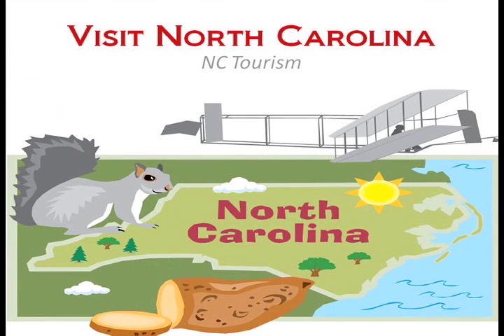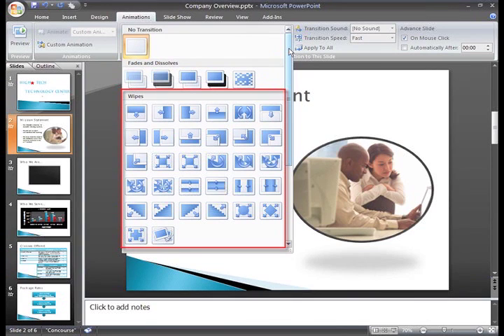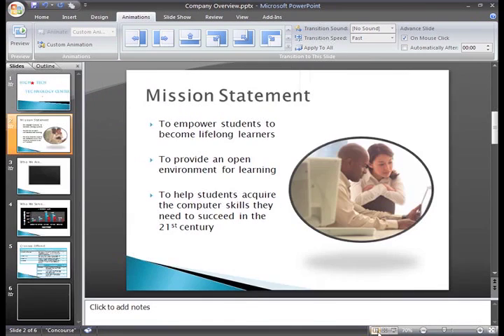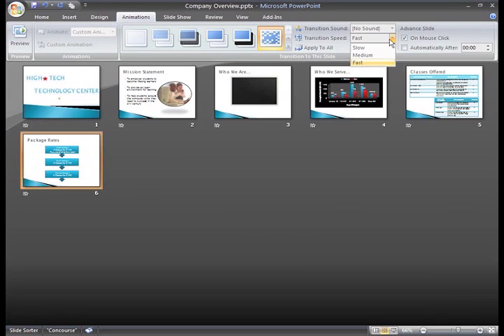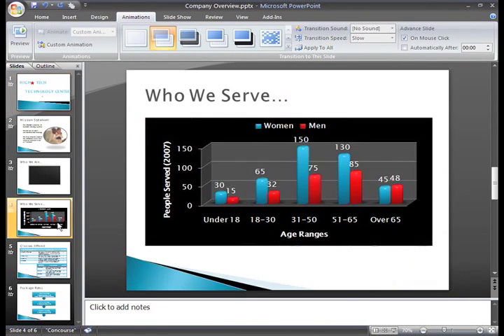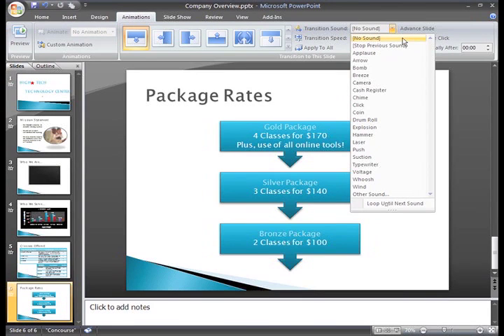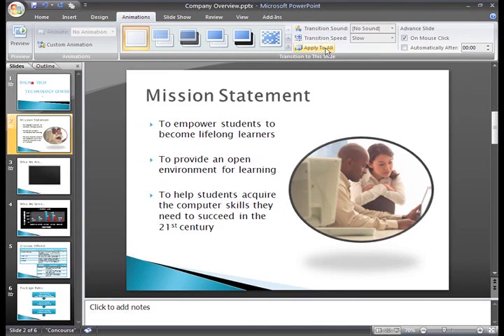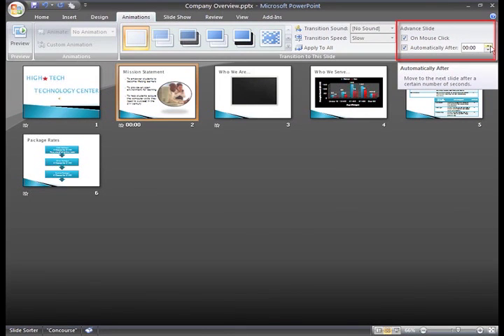PowerPoint 2007: Using Transitions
In this video, you’ll learn more about using transitions in PowerPoint 2007. for our text-based lesson.

This video includes information on:
• Applying transitions
• Modifying transitions
• Advancing slides